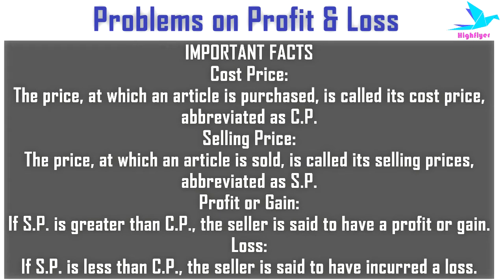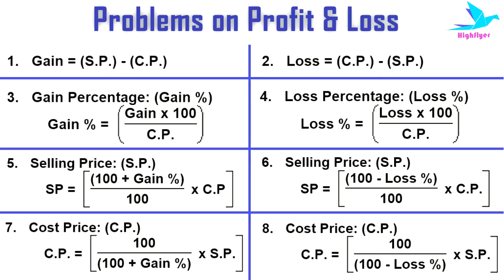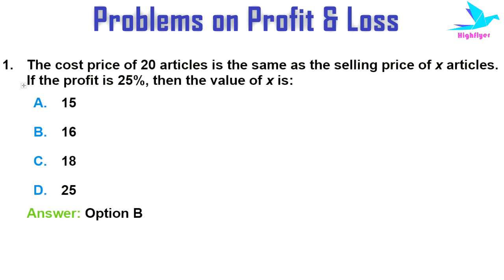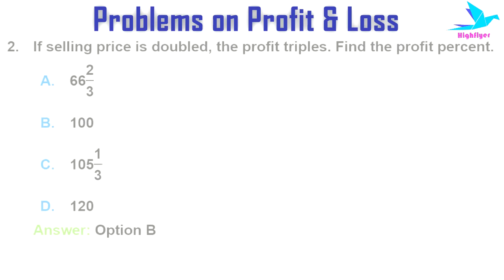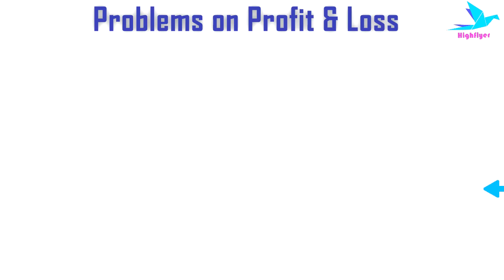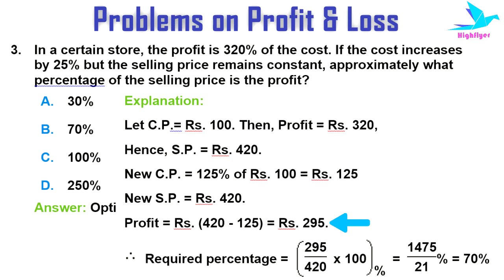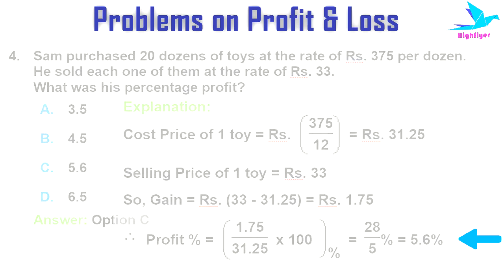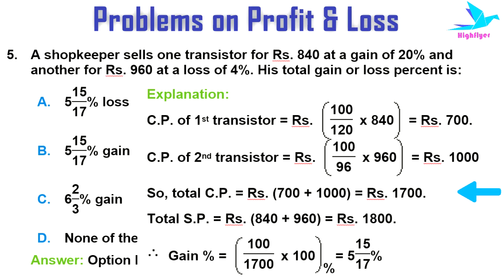Problems on Profit and Loss. Quantitative Aptitude - CH-15